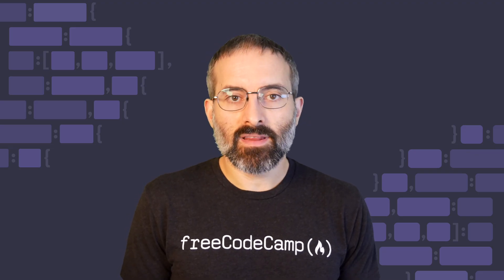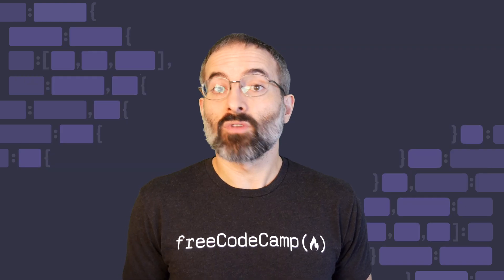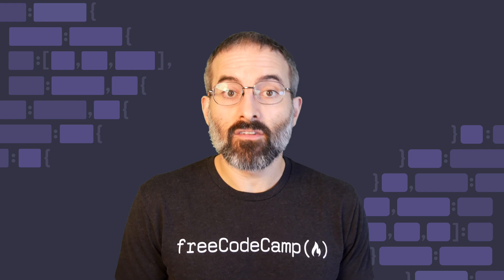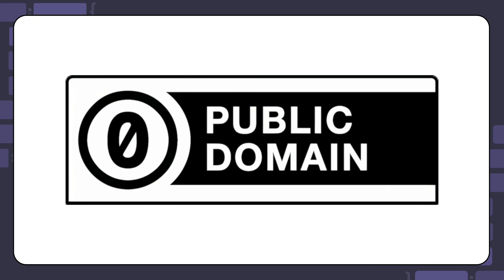What are the different types of image licenses and how do they work?